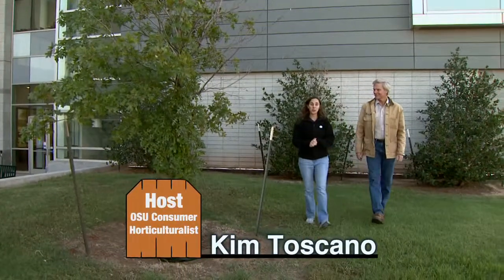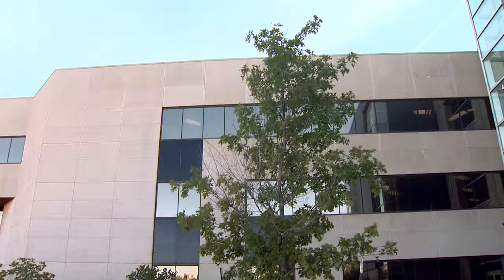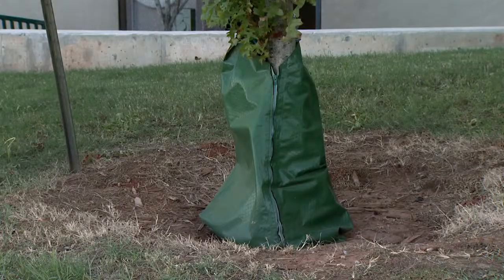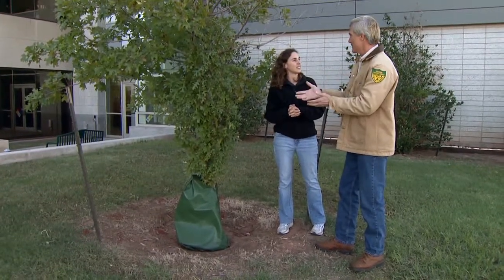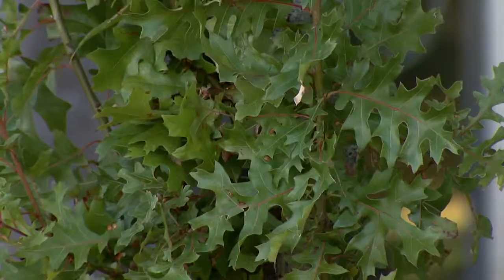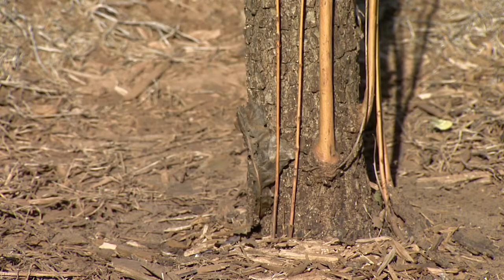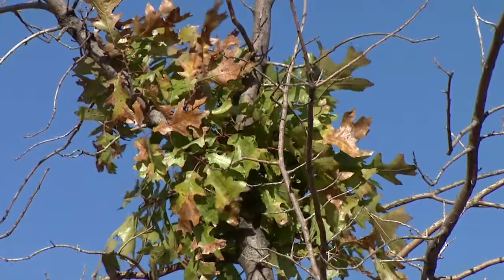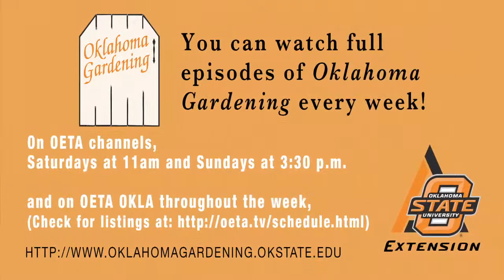Tree Recovery from Drought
In this segment Oklahoma Gardening host Kim Toscano visits with Mark Bays, Urban State Forester for the Oklahoma Department of Agriculture, Food and Forestry about the continuing drought conditions through much of the state and the impact on trees.